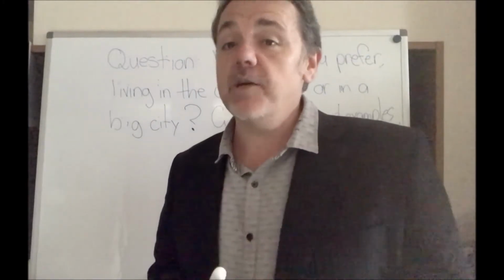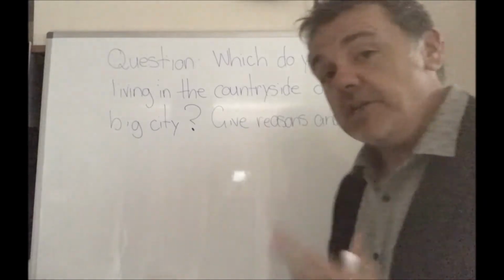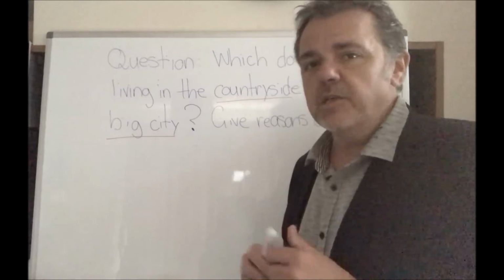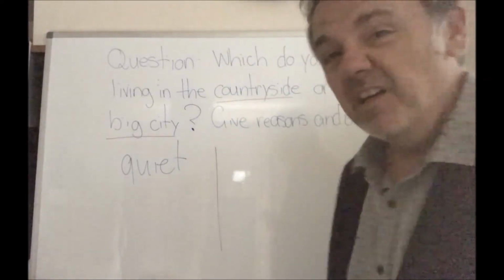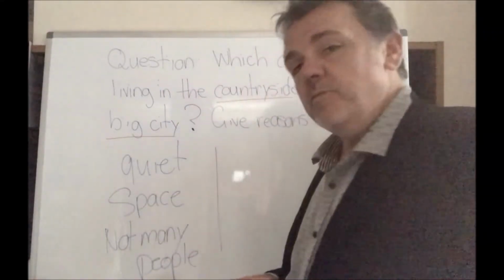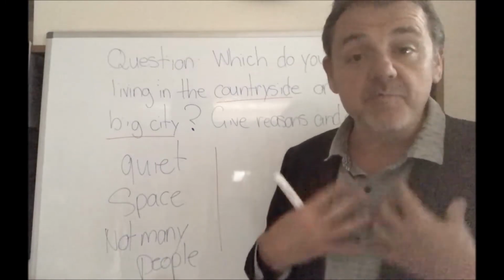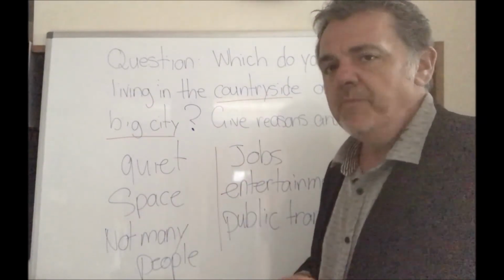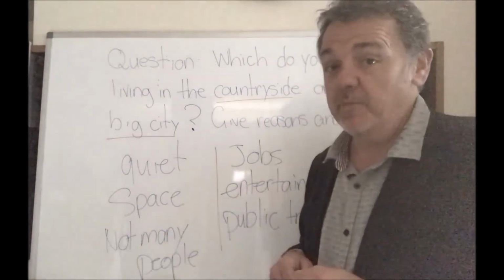英検学習用動画 レベル4（英検2級）レッスン2 「Brainstorming Ideas」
クラーク国際ではオンライン授業の実施期間中にも使用できるネイティブ教員による教材を作成し全国で活用しています。その英検学習用の動画の一部を一般の方にも公開しています。
担当教員：Peter